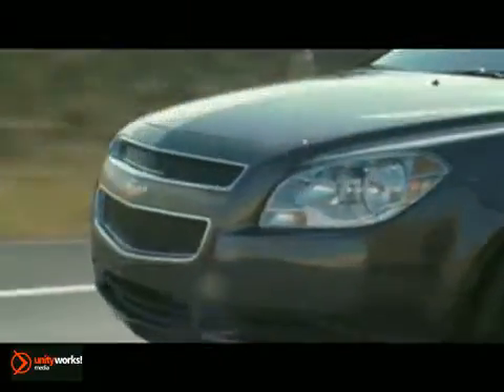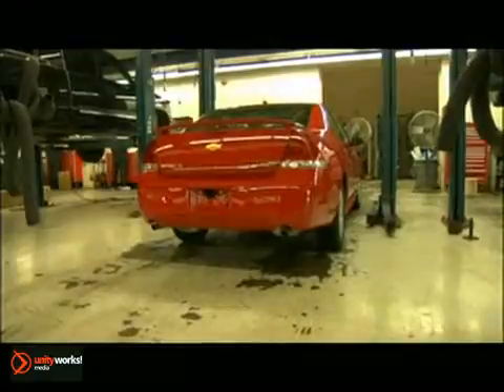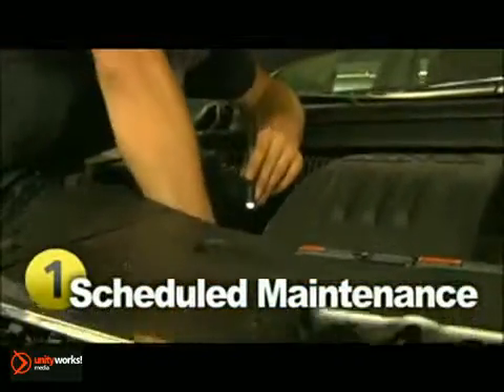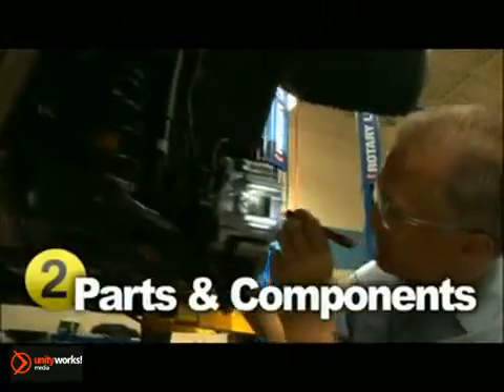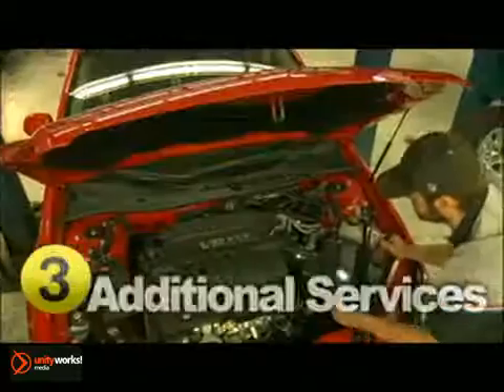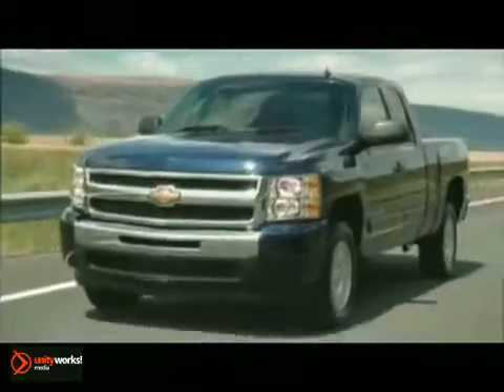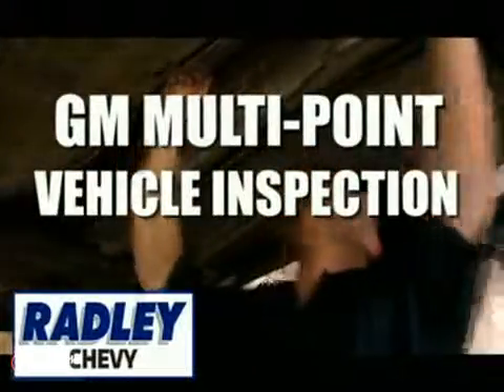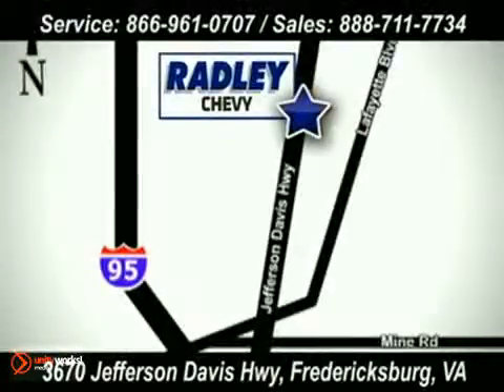Chevrolet Scheduled Maintenance Service Washington